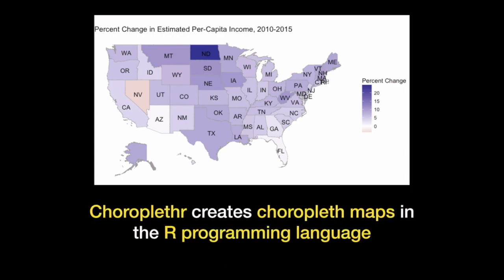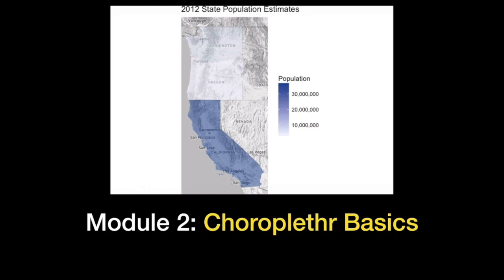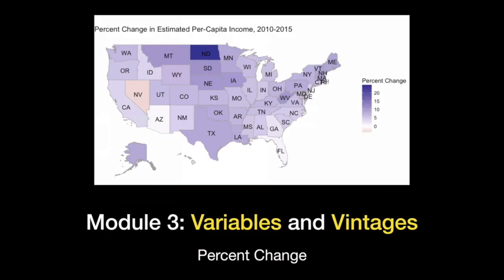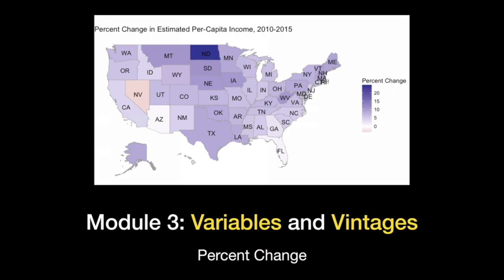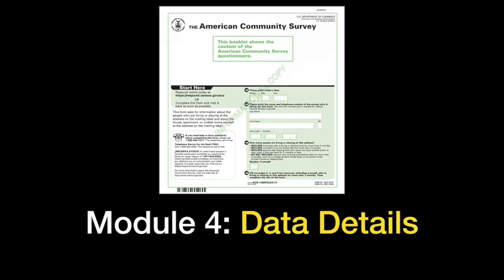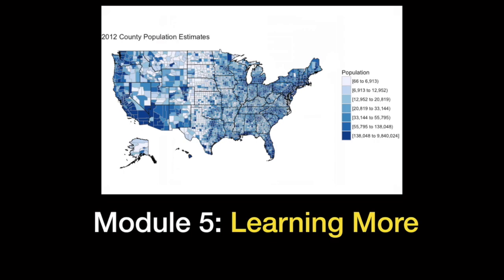Mapping State ACS Data in R with Choroplethr Module 1, Lesson 1: What You Will Learn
This lesson is a review of all the content that will be covered during this course.